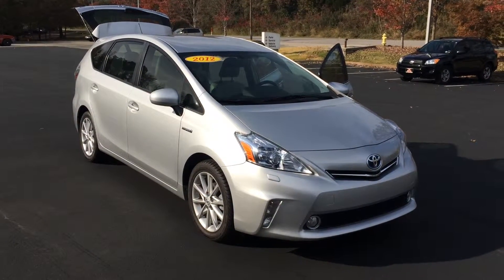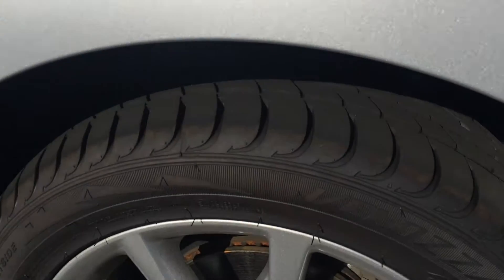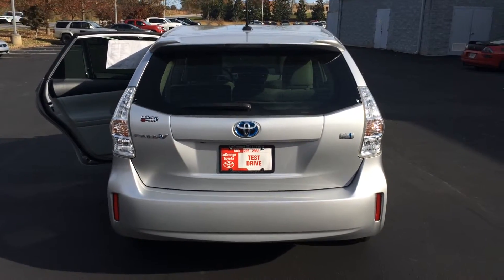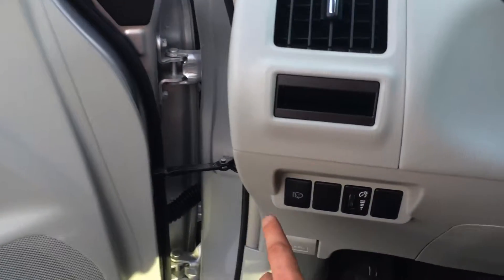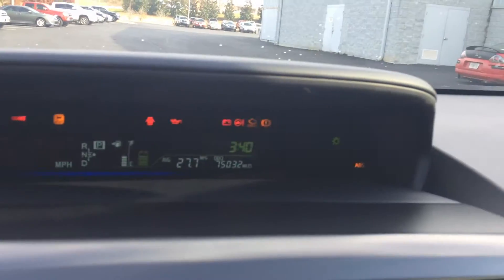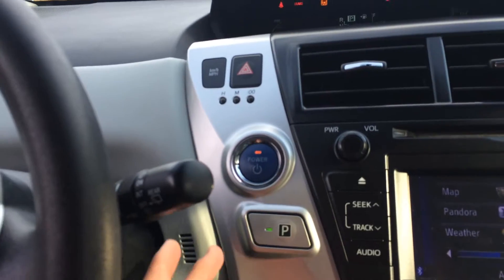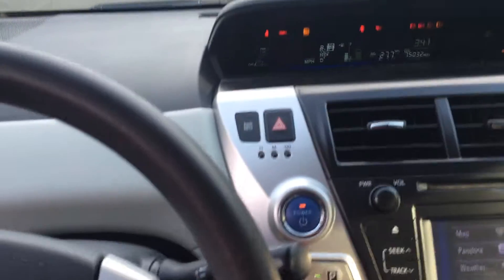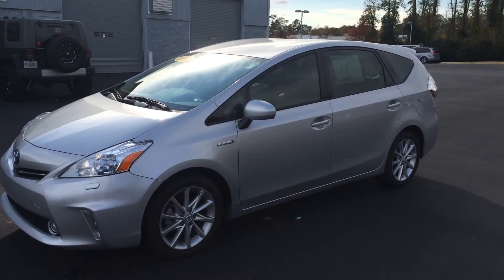Mary Ellen's 2012 Toyota Prius V by Gerald